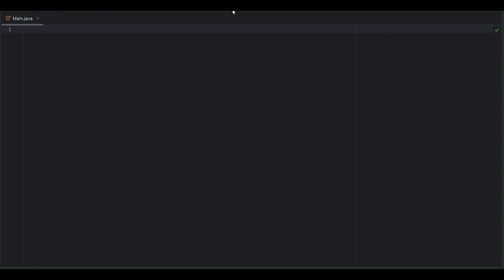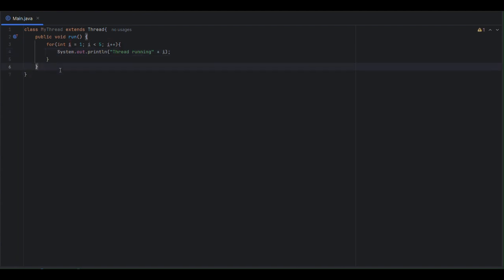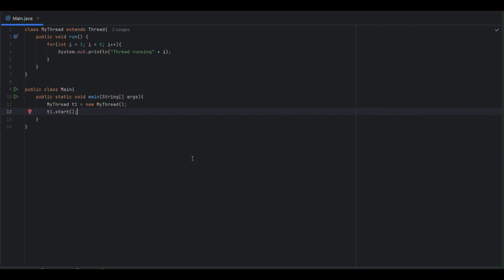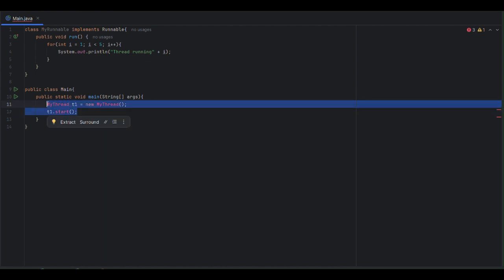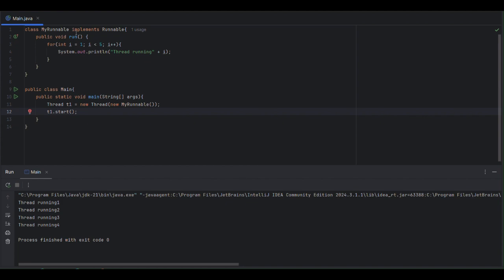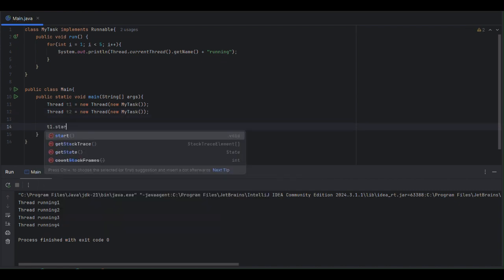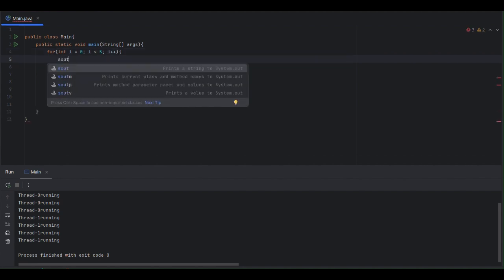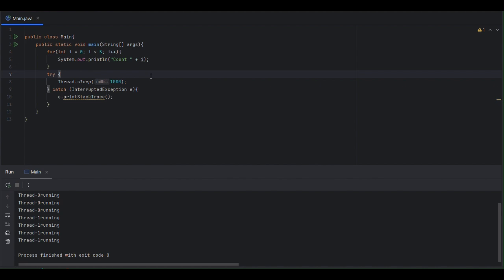Java Programming Series Episode 38: Multithreading In Java